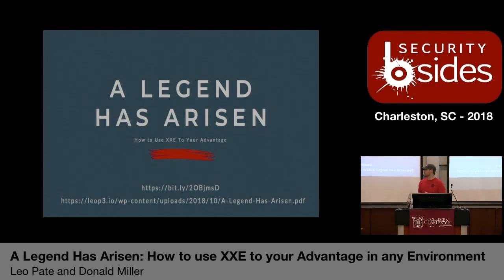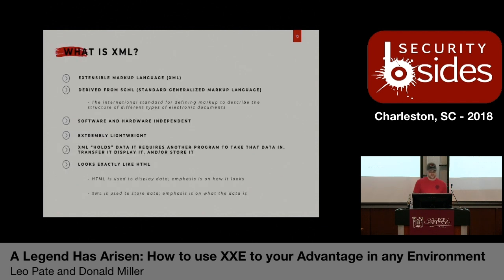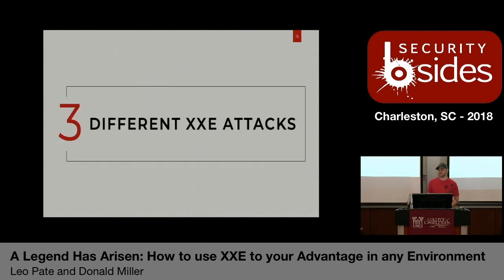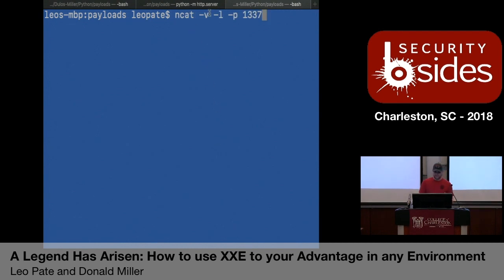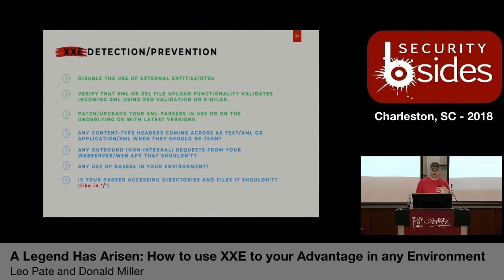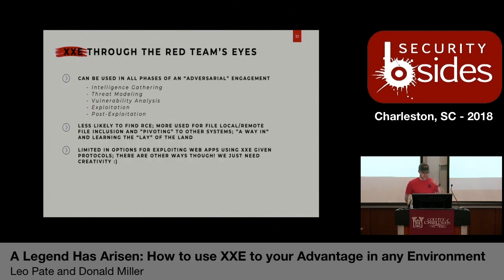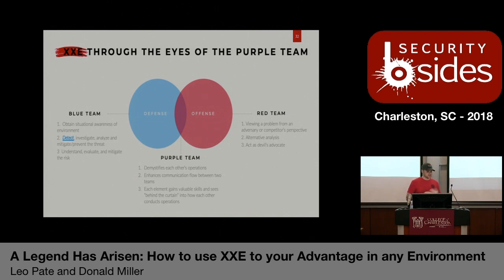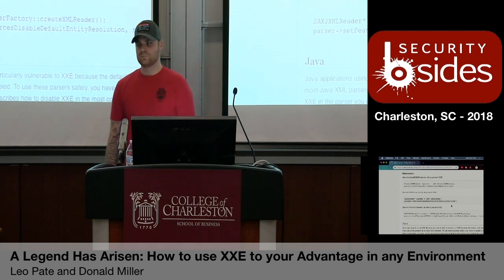BSidesCHS 2018: "A Legend Has Arisen: How to use XXE to your Advantage..."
Security BSides 2018
College of Charleston, SC
November 10, 2018

Title: "A Legend Has Arisen: How to use XXE to your Advantage in any Environment"
Speaker: Leo Pate (@ltpate3)